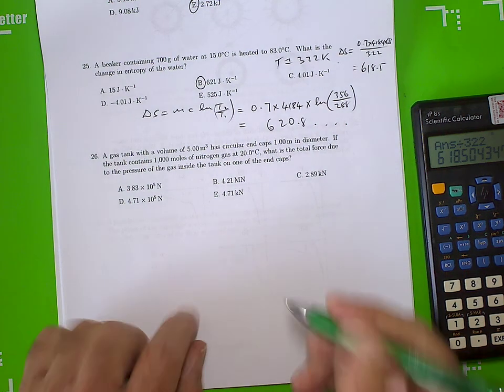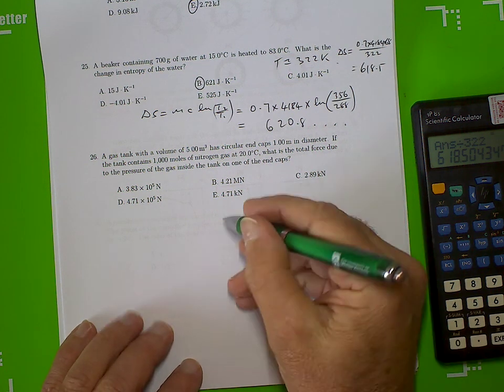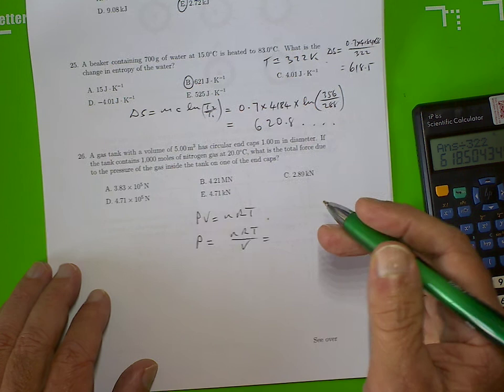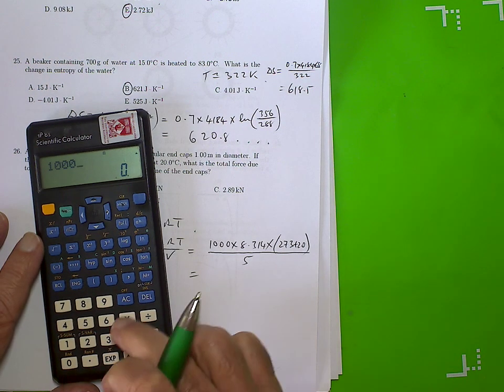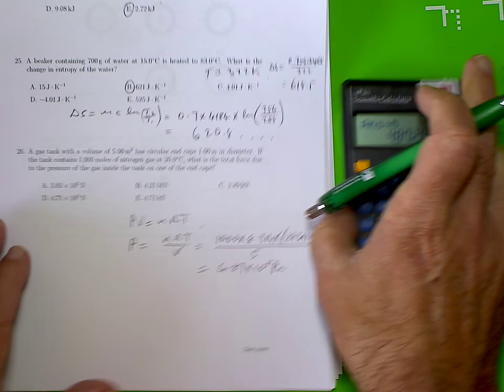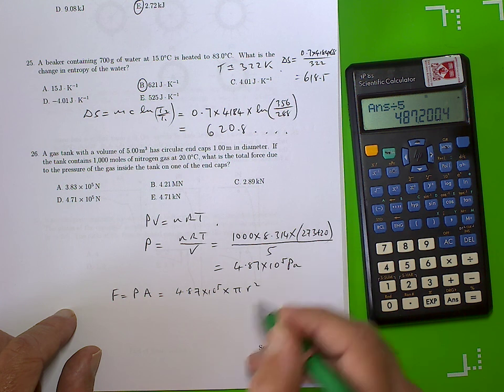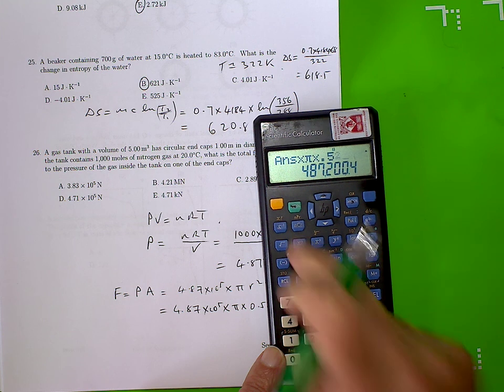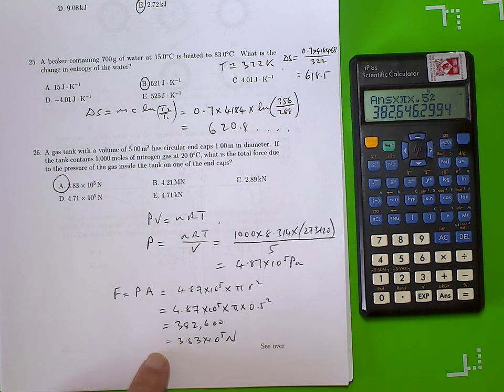Heat & Thermodynamics Q18 - 26 Exam 2015